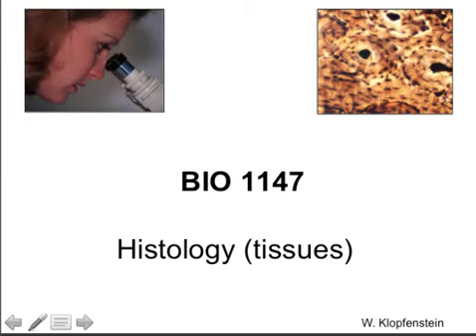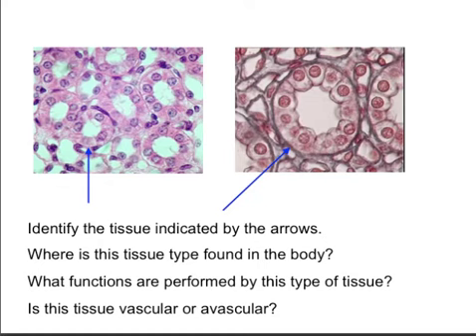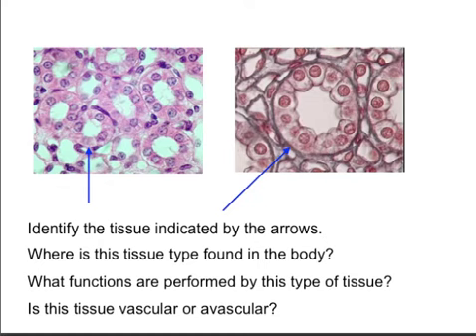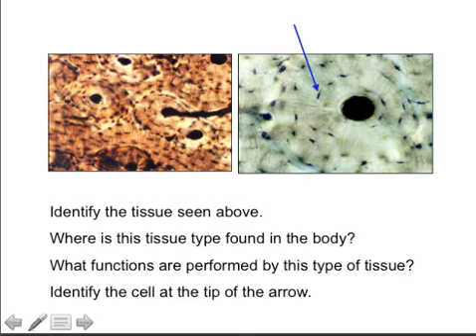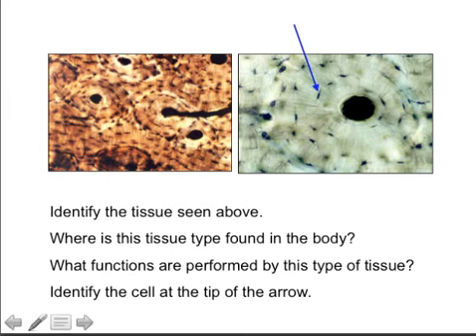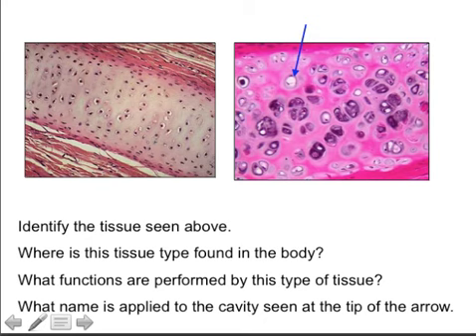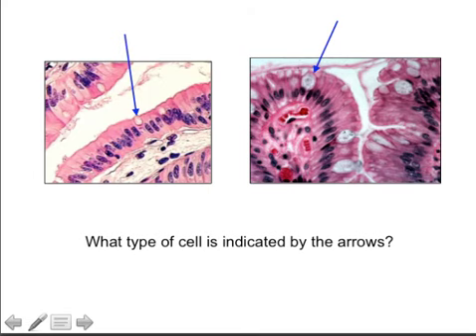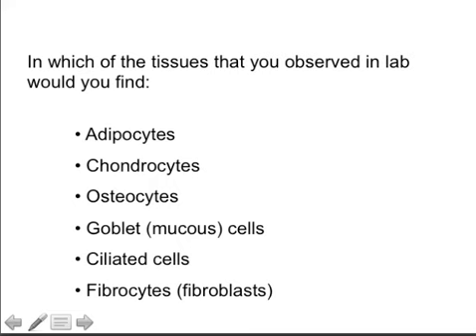Sinclair Lab Test Review Histology Video Podcast